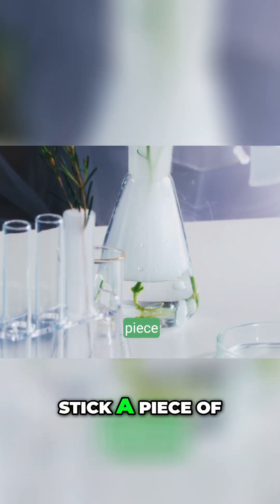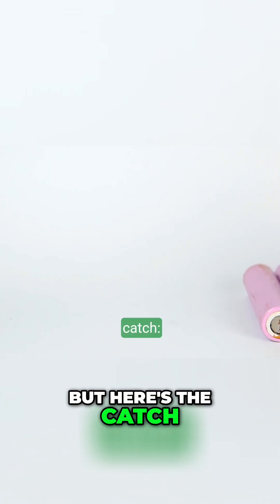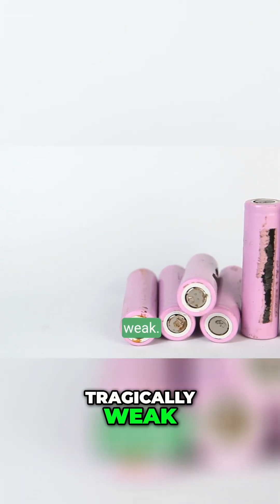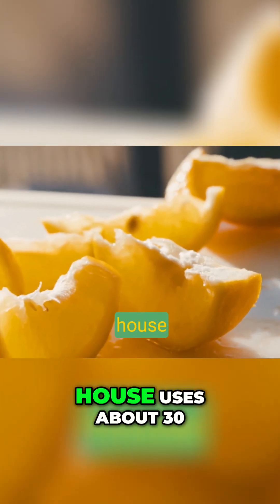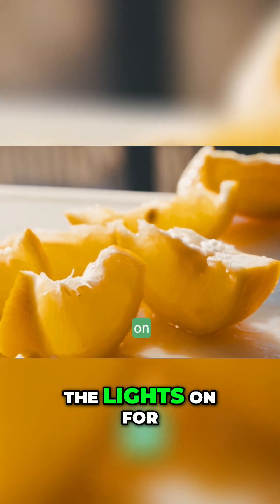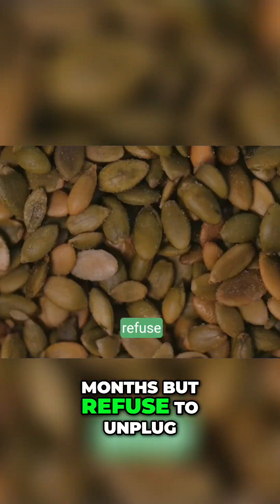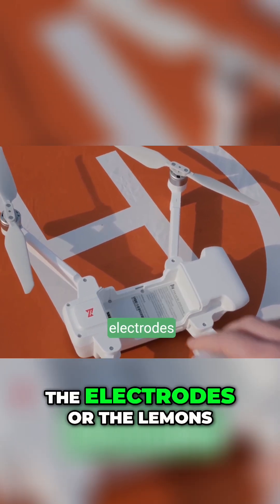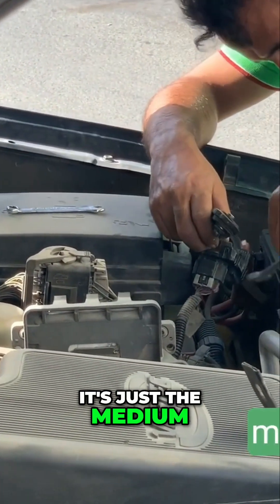Lemon Battery: Can It REALLY Power Your House?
Discover if a lemon battery can power your house! We explore the science, voltage, and amperage limitations, revealing the impractical reality of lemon-powered electricity.